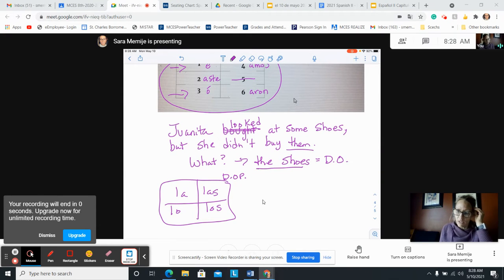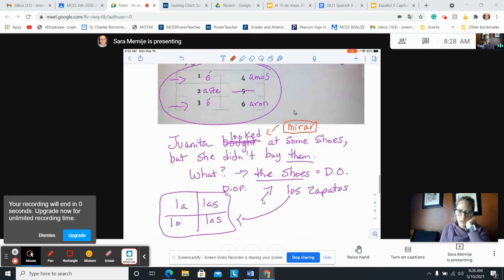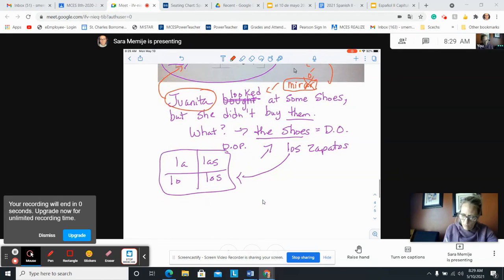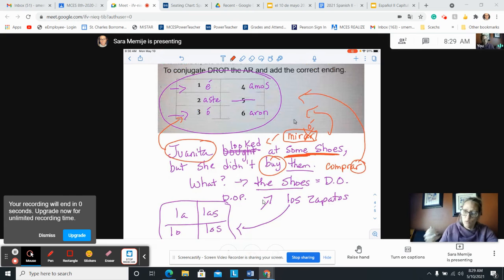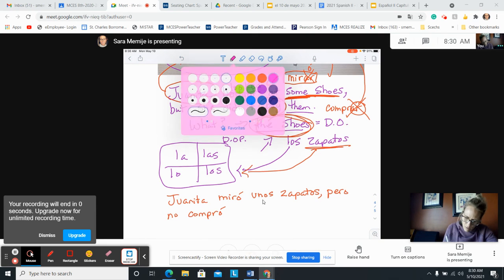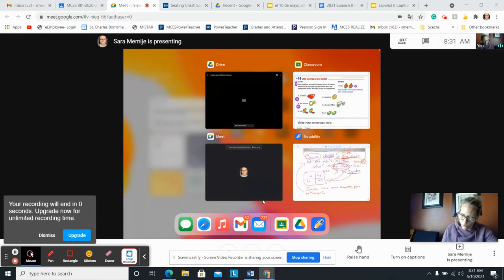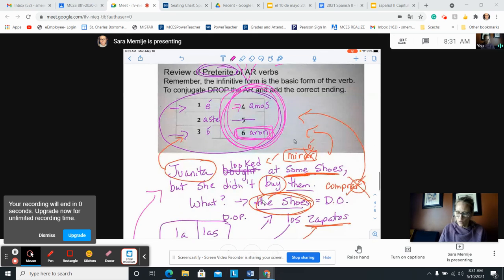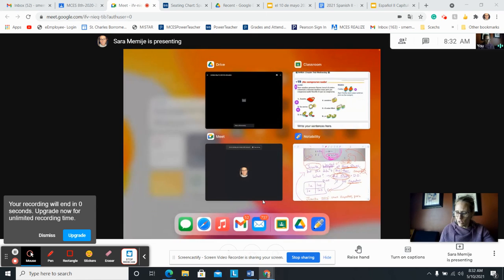Review part 2 May 10, 2021 8:32 AM